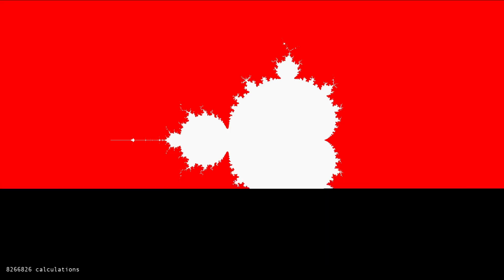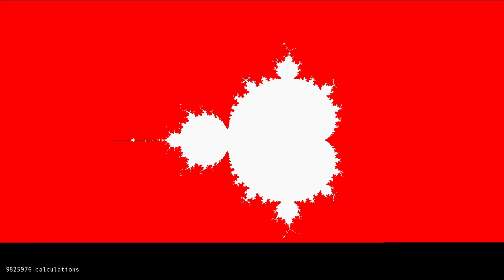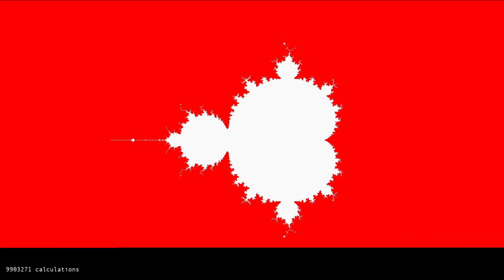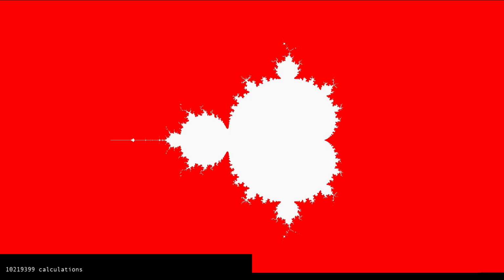Tracing the Edge: The Intricacies of the Mandelbrot Set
Exploring the Beauty of Fractals: From 90s Computers to Modern Techniques
In this episode, we reminisce about the early days of generating fractals using 90s computer technology and a book with a disk. We explore the traditional Mandlebrot set, discussing the fascinating complexity generated from simple formulas. We also dive into the evolution of fractal rendering techniques, comparing different methods such as stopping at the radius, using boxes, and edge detection. This blend of art and science reveals how optimizations from the past still apply today in managing processing power, and pays tribute to the nostalgic journey of discovering fractals with my father.